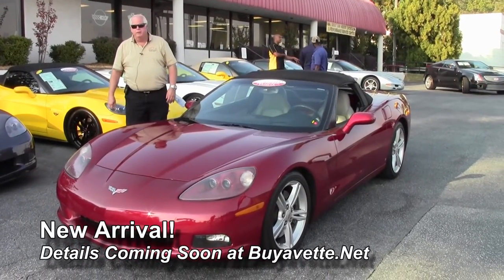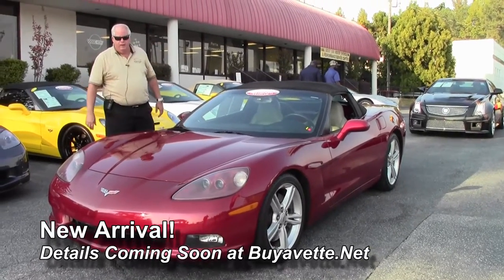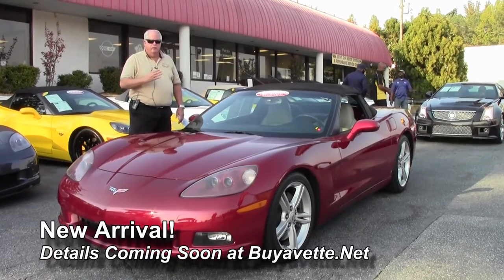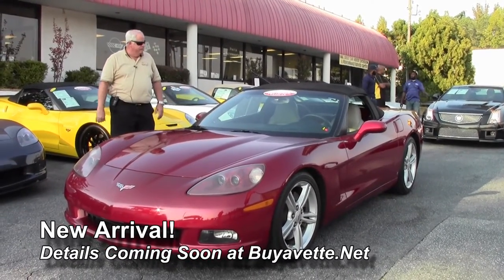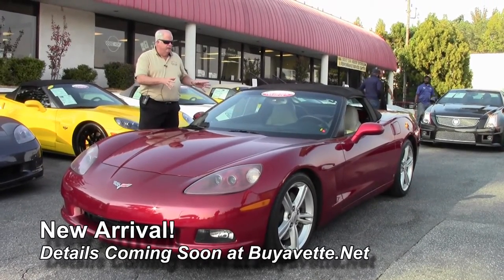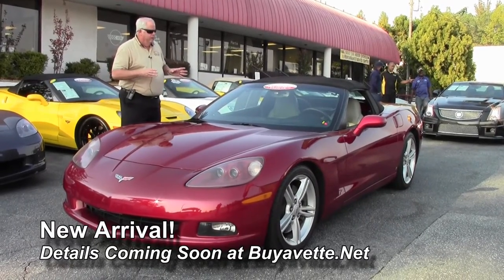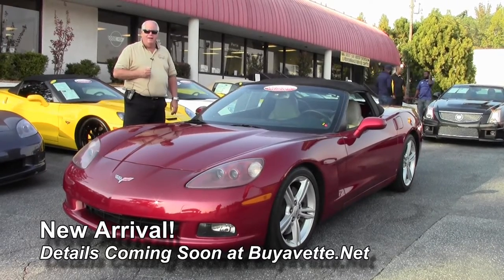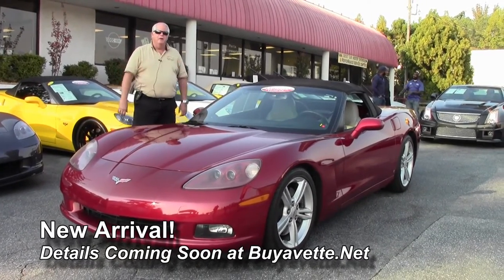2008 Corvette Z51 3LT Convertible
2008 Corvette Z51 3LT Convertible For Sale

Crystal Red exterior, Titanium Gray interior, Ebony convertible top.

436hp LS3 engine, 6 speed manual transmission, posi rear-end.

Coming with a clean Carfax, LOADED with factory options, and showing just 36,957 miles, this 2008 Corvette Z51 Convertible is in nice condition. This car's paint is vg, with a great shine. Convertible top is vg as well, as are the factory painted wheels. Premium Michelin Pilot Sport A/S 3 ZP runflat tires show an average of 9/3nds tread depth remaining in the front, and an average of 8/32nds remaining in the rear. The interior of this 2008 Corvette Z51 Convertible shows good-vg factory leather seats and steering wheel, a good condition center console, and vg door panels. The only additions to this car appear to be a polished exhaust panel, and black plastic mudflaps. This car has been fully serviced, and all instrument gauges, lights, turn signals, brakes, engine, transmission and rear-end are all in good operating condition. Please do not assume that this is an average condition Corvette, as Buyavette specializes in "hand-picked Corvettes" that are loaded with expensive factory options. All of our Certified Corvettes are way above average condition for the miles. In addition, they are all fully serviced. Consider that sellers rarely spend money getting full service before offering their car for sale. Dealers typically only wash the car before offering it for sale. We however adhere to strict quality control standards when purchasing, as well as inspections and service. All Certified Corvettes are fully serviced and ready to enjoy. Loaded 6 speed Convertibles are not easy to find -- call us while we have this one! 37K Miles.